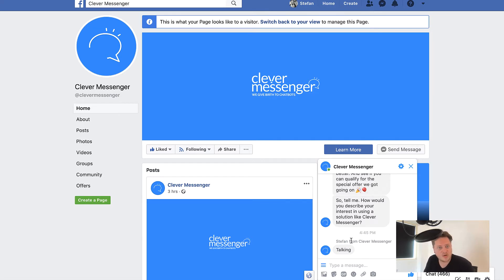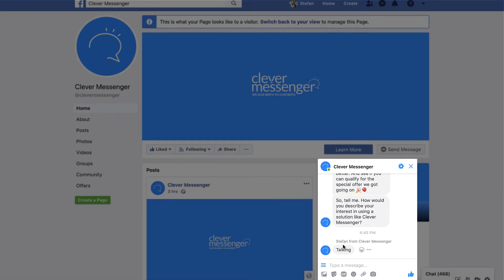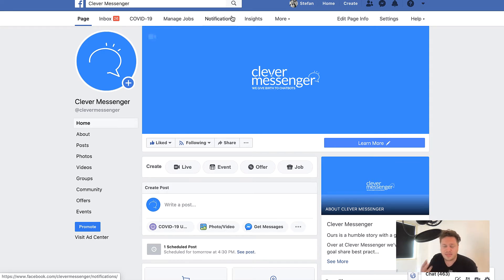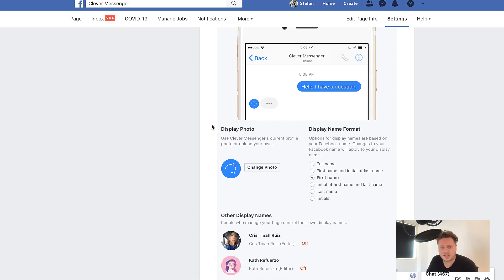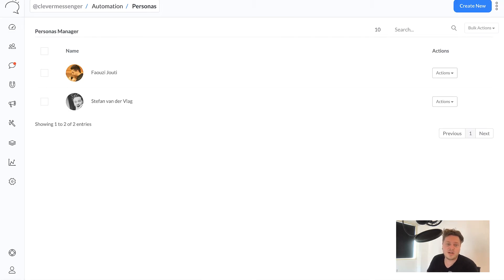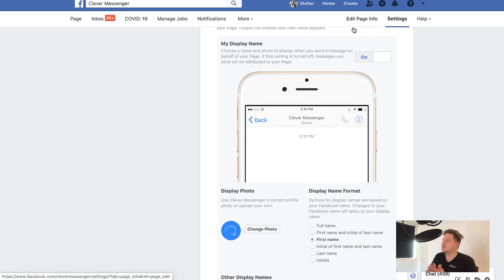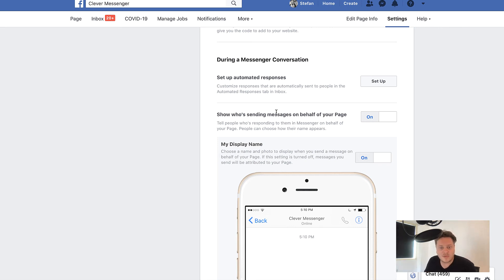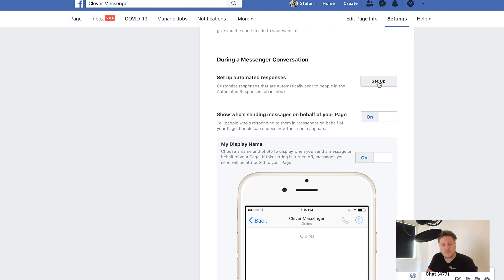Show off Names inside a Facebook Messenger Chat with Customers? (Chatbot Page Hacks - Episode 3)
With the Chatbot Page Hack Series, you discover how to optimize your Facebook pages in such a way to get more messages from your visitors and subscribers. In this episode, you learn how to show off names inside a Facebook Messenger Support chat with customers!